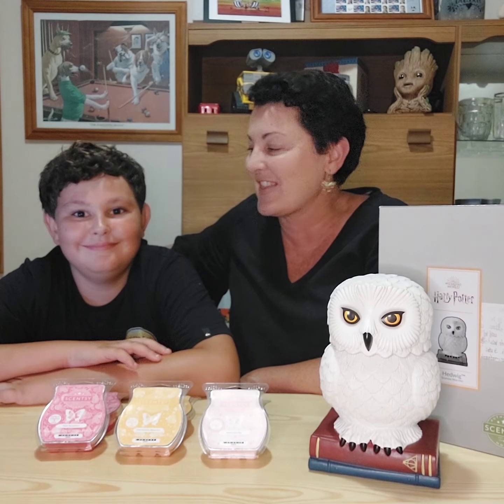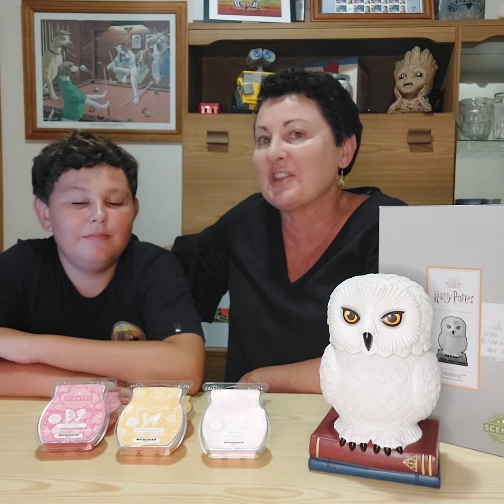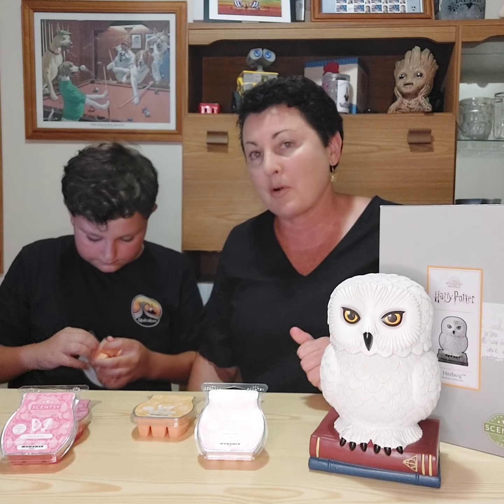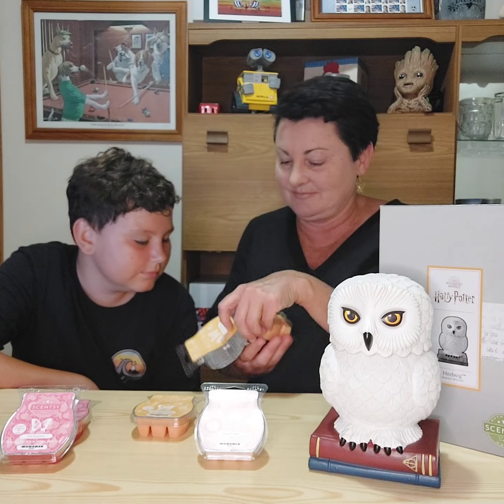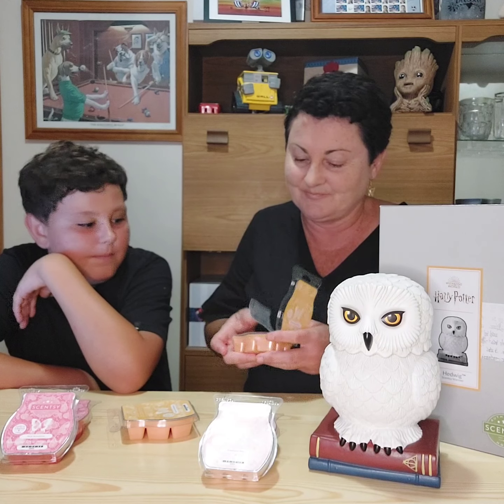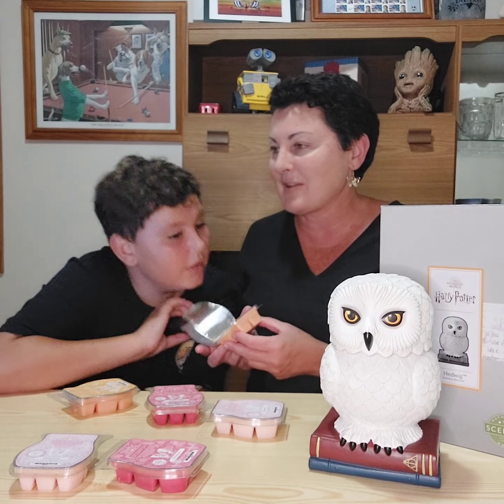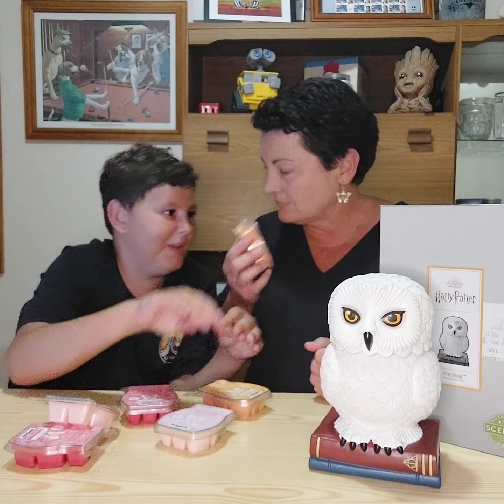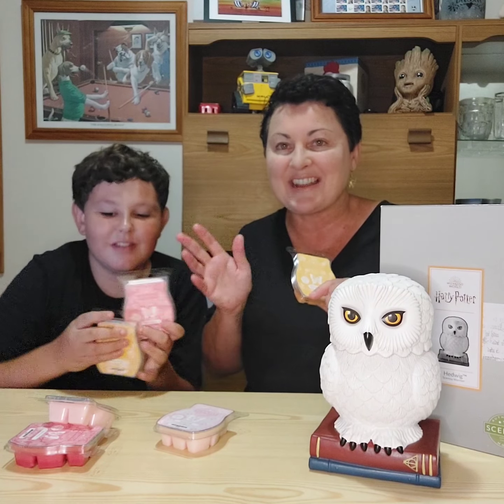Sniffs & Opinions - Scentsy Valentine's Day Wax Bundle 💜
Scentsy's 2023 Valentine's Day Collection has launched, and as Consultants Leo and I have early access to the special, limited edition Valentine's Day wax bundle to sniff our way through 🤗

Which fragrance is your favorite?

🍊 Clementine Blossom: Golden citrus surprises pink nectar with a sugar blossom treat

🍐 Pink Sunshine: Lush pear and plum cosy up with cashmere and a glass of rose milk

🍎 Starburst Sky: Sweet apple mesmerised by whipped vanilla and creamy coconut clouds against an amber blossom sunset